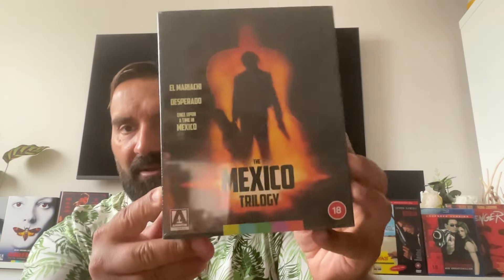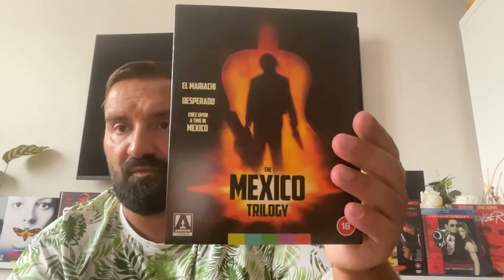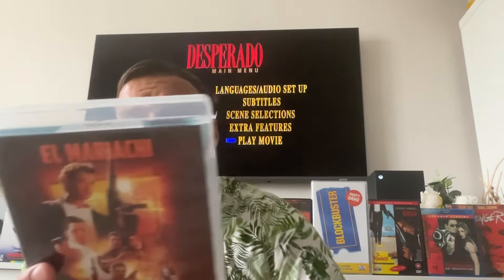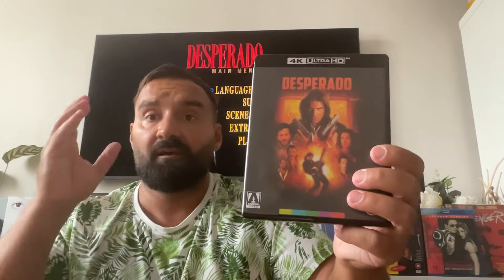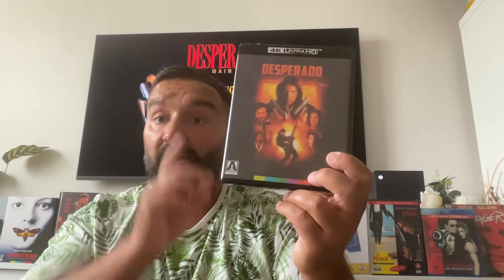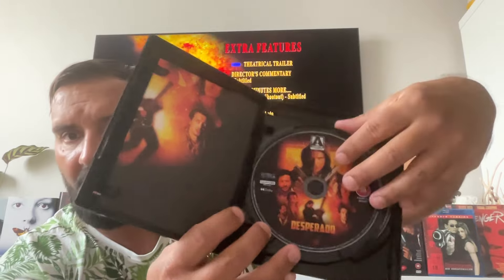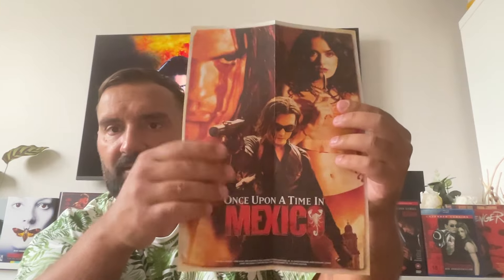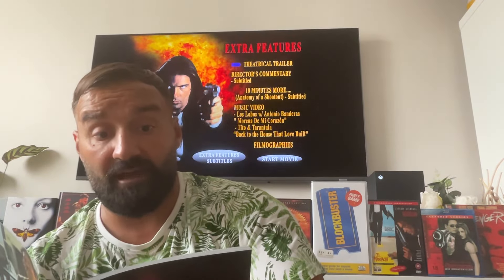The Mexico Trilogy Unboxing |Desperado 4K| El Mariachi and Once Upon a Time in Mexico Blu-ray